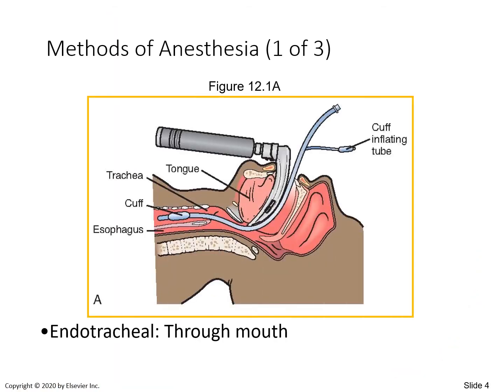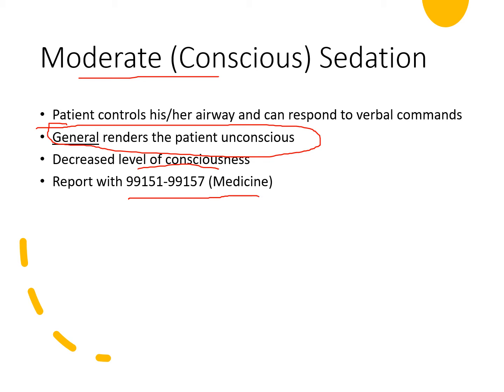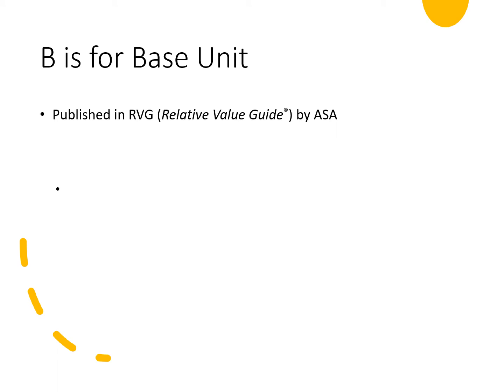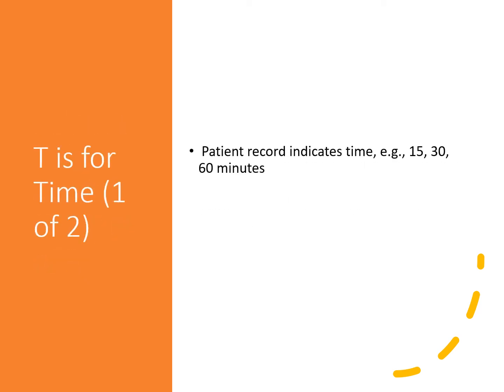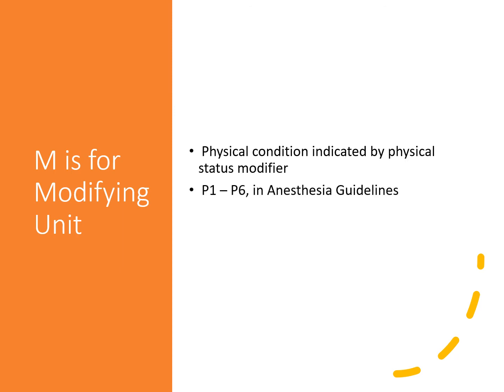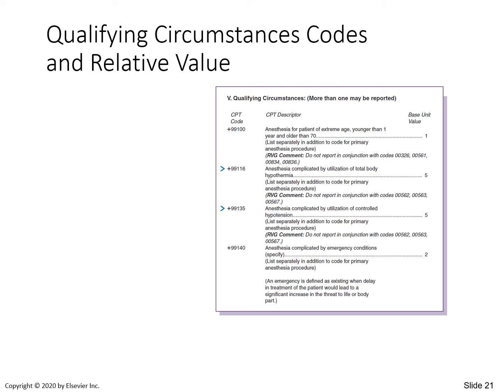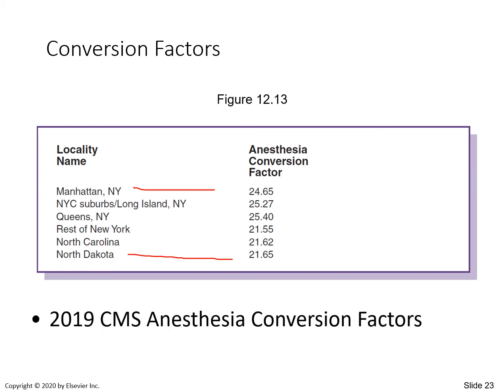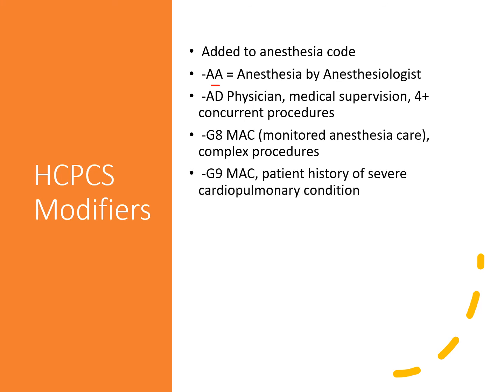SBS Chapter 012 1cv